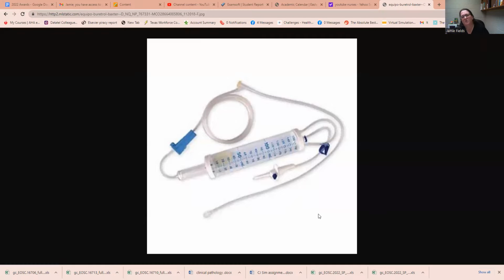1303 peds 8 med administration